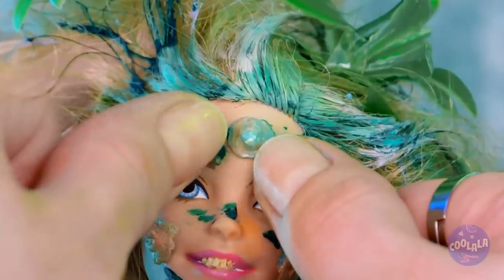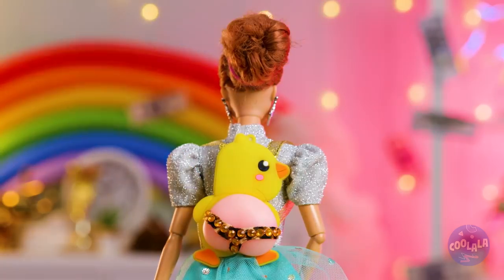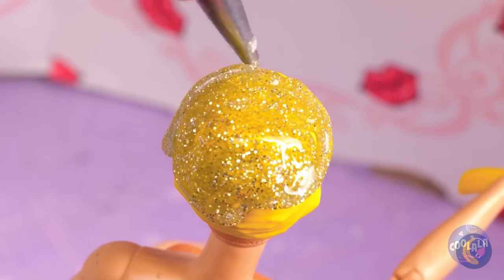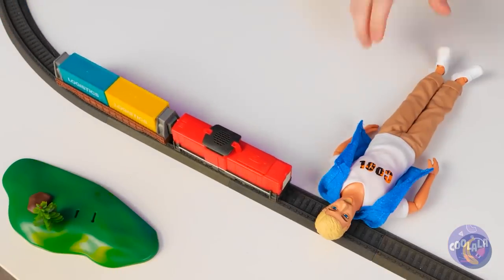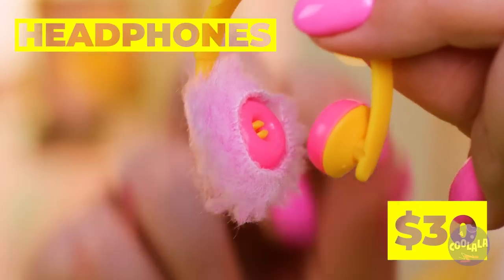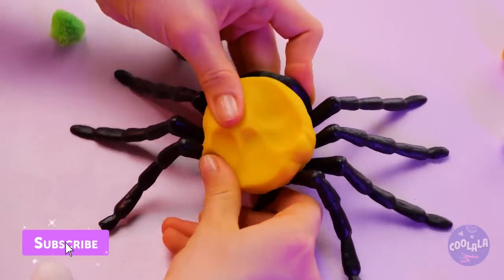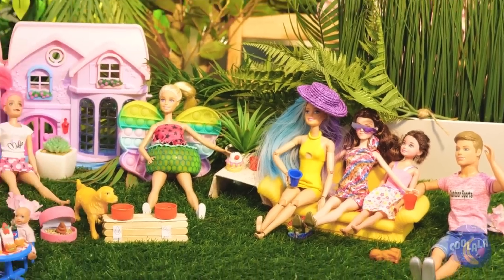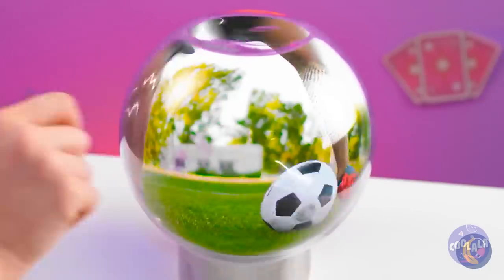Blow Only Mario Bubbles! DIY Free Crafts for Your Doll!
It's time for new video full of cool hacks for your doll!🤩
It's not necessary to always buy expensive things when you can make them by yourself 🫰
The dress out of magic foam? DIY frying pan? A unicorn? 😱
Watch our new video and know how to make these things and lots more! 💗💗

0:00 CHAPTERS
0:02 EEW! DON’T POP THE PIMPLES!
2:16 DIY TIKTOK SHIRT
4:21 RICH VS POOR HACKS
6:14 ELEPHANT OR WATER DISPENSER
8:24 PERFECT DOLL HAIRSTYLE
10:38 HORSE VS UNICORN DIY
12:44 BEST EDIBLE HACK EVER
14:32 PANTS WITH POCKET!?
16:01 IS THIS EDIBLE OR NO?
18:06 HOT GLUE IDEAS
20:38 MAGIC DOLL DRESS FROM FOAM?
22:56 DIY KITCHEN TOOLS
24:42 BIKE FOR A DOLL
26:07 WATCH YOUR PET!
28:30 RAINBOW FOOD CHALLENGE
30:03 DIY FISH HOUSE